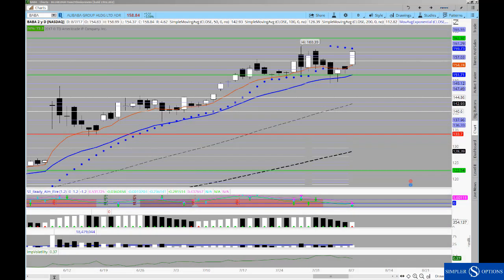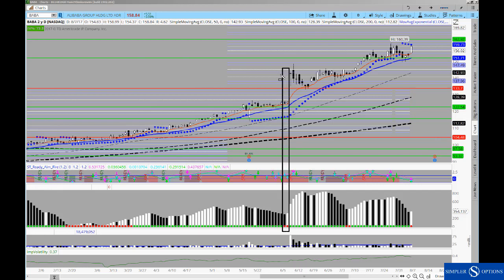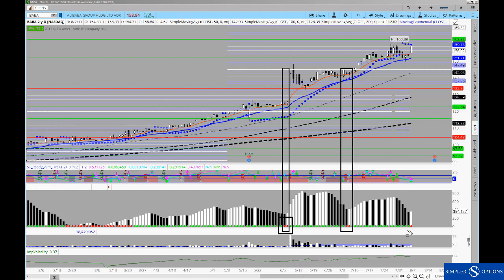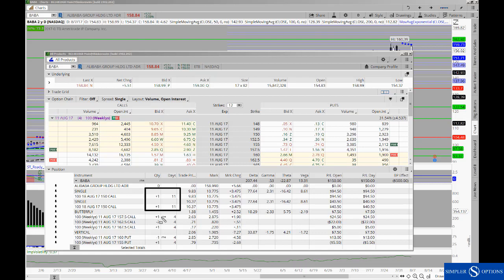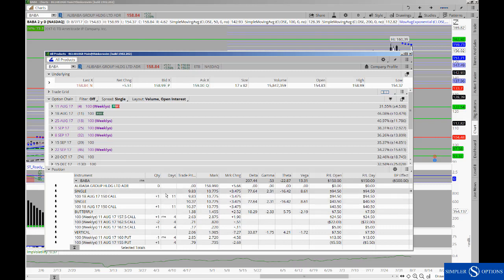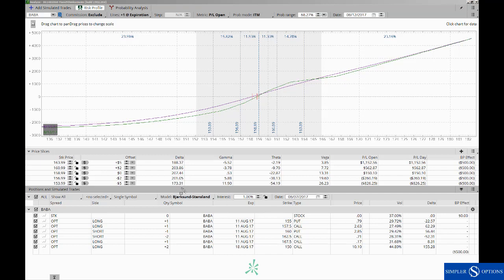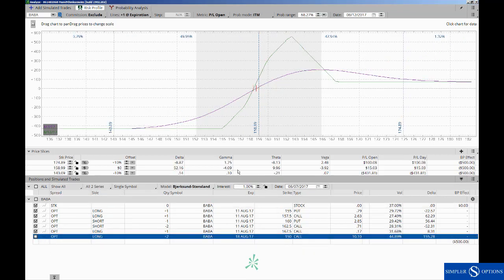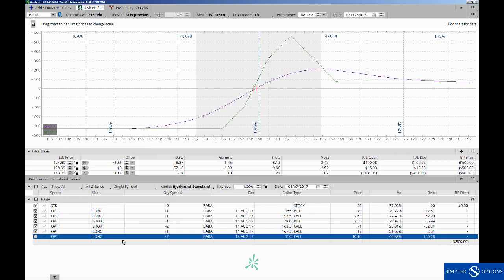Simpler Options: 3 Ways to Trade a Bullish Trend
BABA was back in favor today with a strong gap to start the session and nice follow-through into the close. The most outright way to play it is buying calls, but spreading your risk may be more appropriate for shorter time frames.